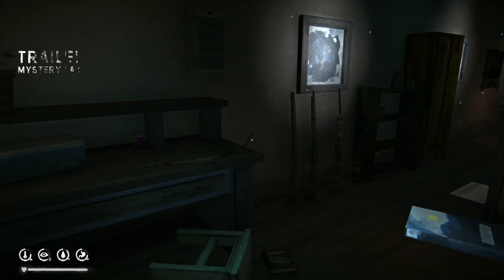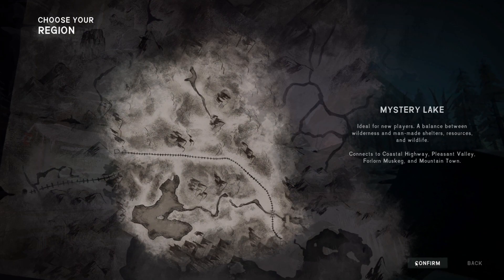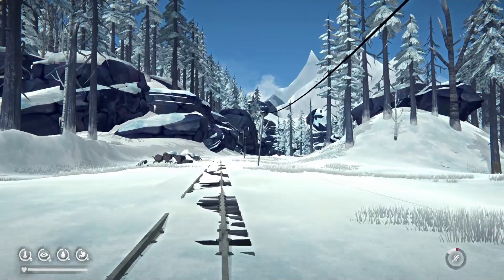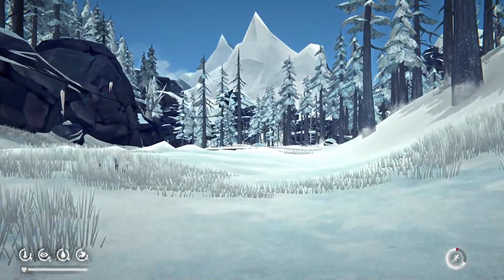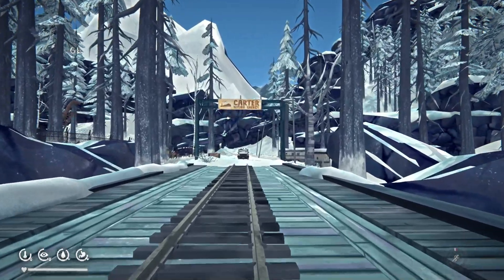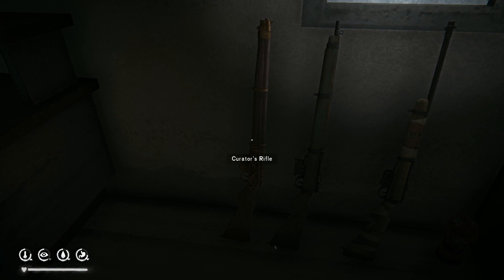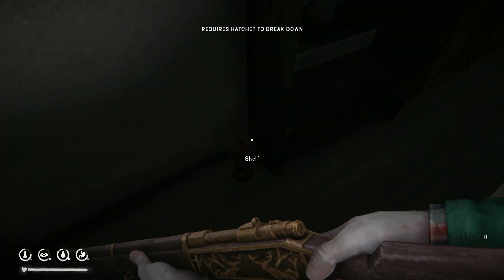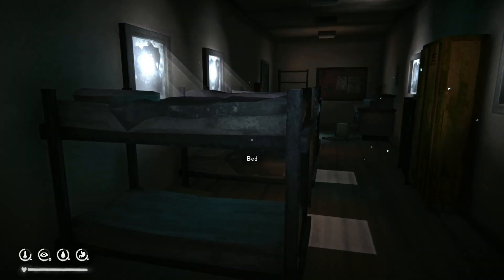Where to find ALL DLC Rifles/Bow/Lantern at ONE Place...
Lantern Does NOT Count...
●▬▬▬▬▬๑۩۩๑▬▬▬▬▬●
●▬▬▬▬▬๑۩۩๑▬▬▬▬▬●